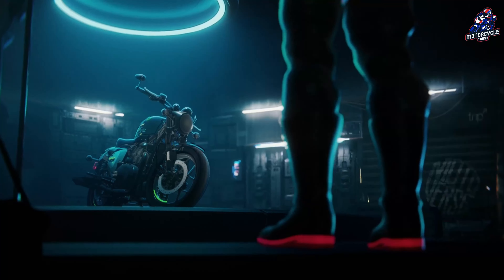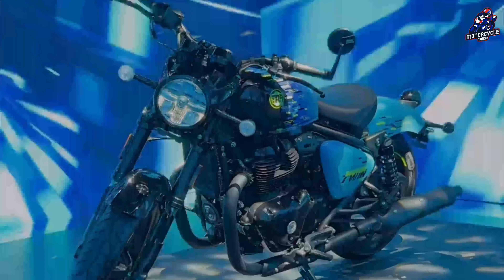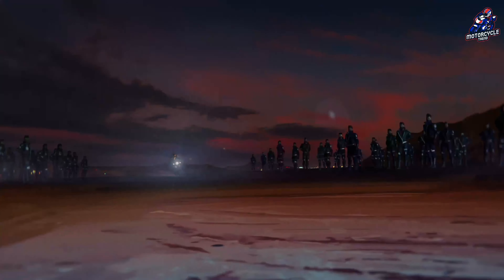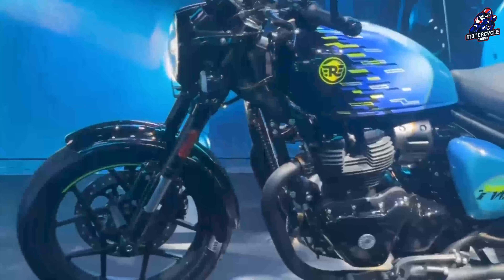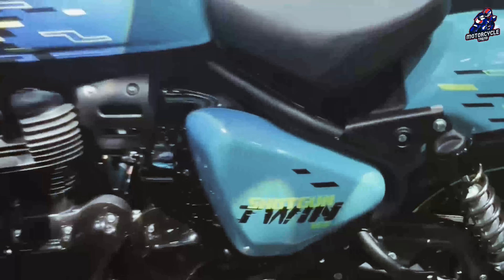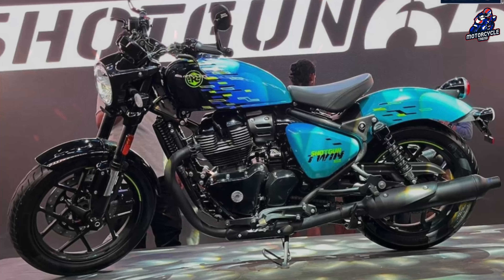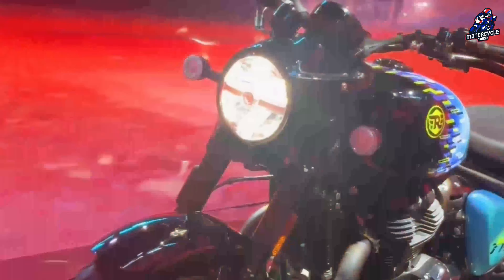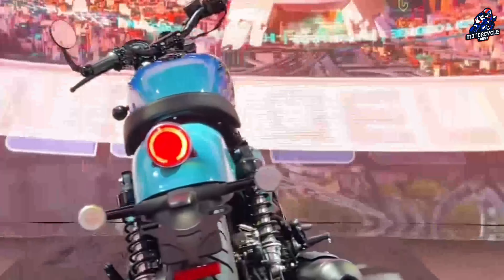OFFICIALLY LAUNCHED!! 2024 ROYAL ENFIELD SHOTGUN 650 FIRST LOOK!!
The Shotgun 650 features major changes compared to the motorcycle on which it is based. For starters, there's a new fuel tank (slimmer than the Super Meteor 650), rear-mounted footrests compared to the Super Meteor 650, new peashooter-style dual exhaust, distinctive tires, redesigned headlight covers, single-seat setup. (removable rear seat), glossy finish for the engine casing, rear view mirrors and slightly reworked fenders.